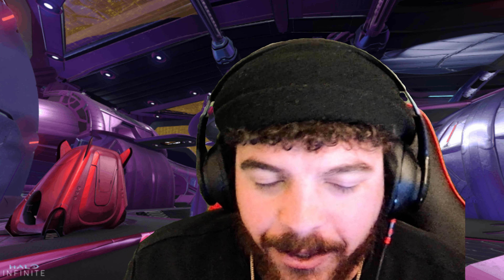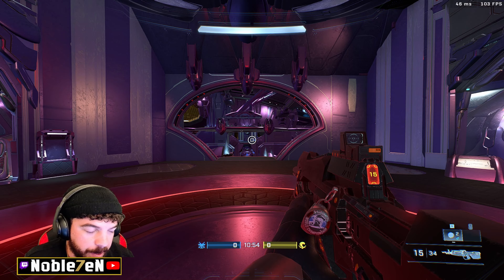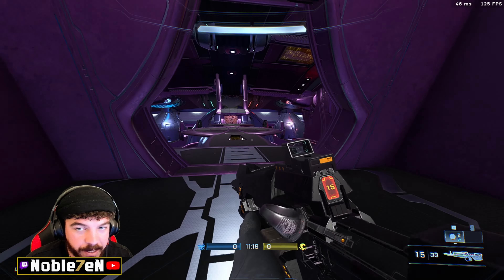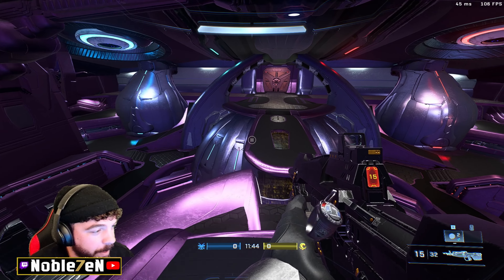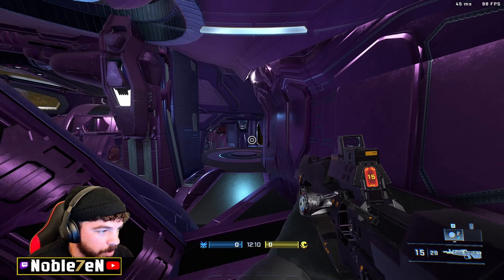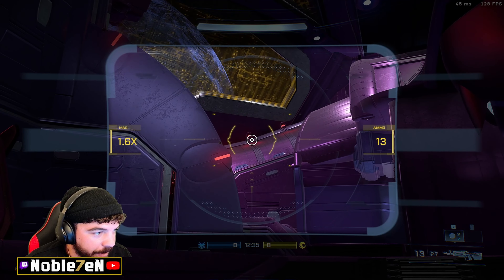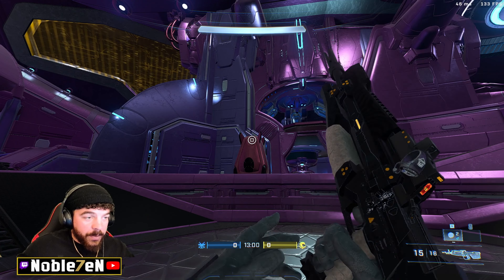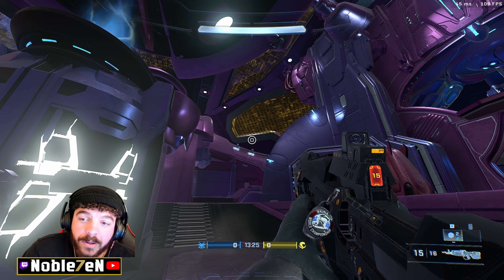Inquisitor Map Guide! | Mastering Halo Infinite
With Inquisitor entering ranked matchmaking today I wanted to bring you all some basic callouts for when you hop into match making!

Remember to like, comment, and subscribe to the channel and don't forget to hit the notification bell 🔔 so you'll always be the first to know when we go live or upload new Halo Infinite content and other  gaming content!

Halo Infinite is a 2021 first-person shooter game developed by 343 Industries and published by Xbox Game Studios. It is the sixth mainline entry in the Halo series, following Halo 5: Guardians.

I hope you all enjoy the video and I will catch you all tomorrow with more Halo Infinite Gameplay!

I’m live almost every night, don’t miss out!

Short-Form content enjoyer? Tiktok!

Time Stamps
00:00 - Intro
00:10 - Gameplay
02:58 - Outro